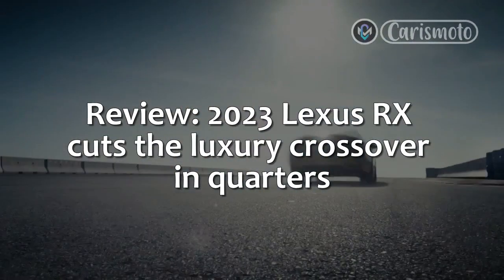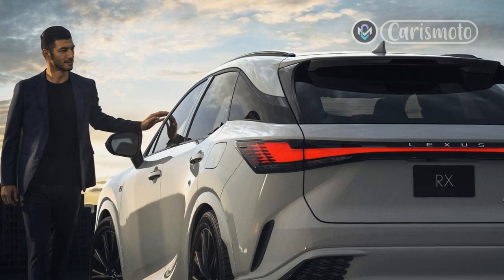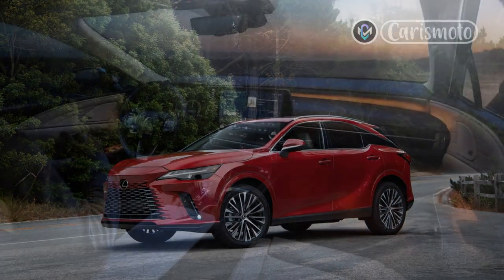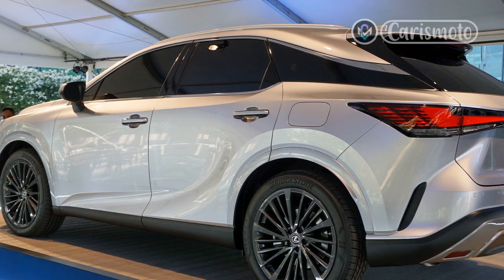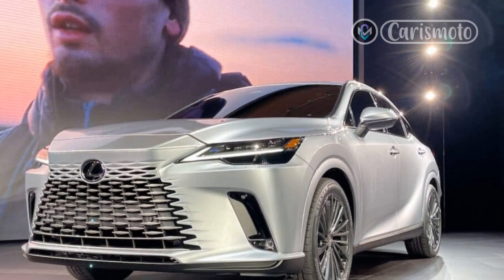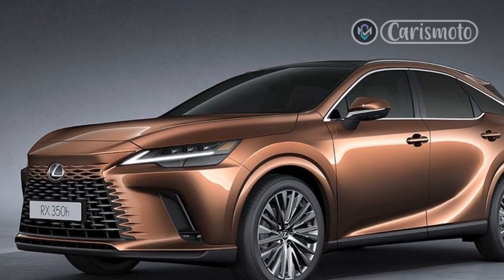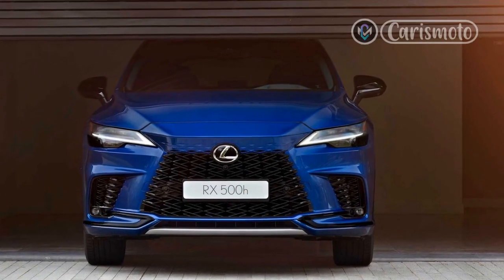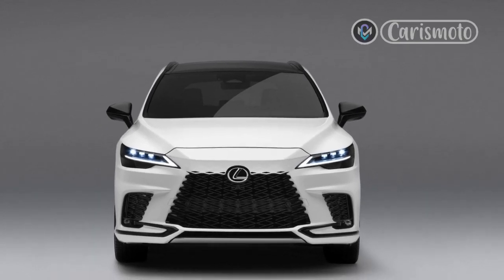Review, 2023 Lexus RX cuts the luxury crossover in quarters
Regards,